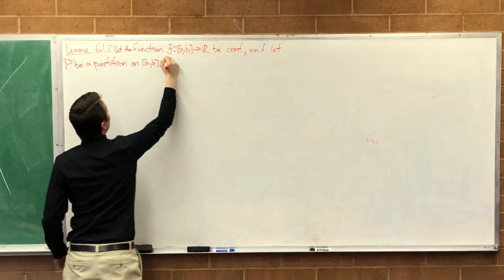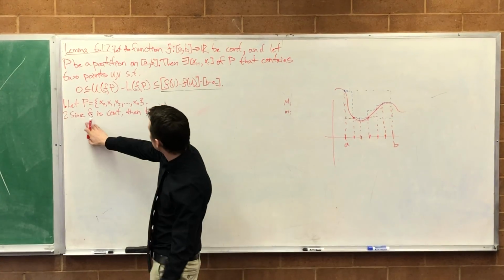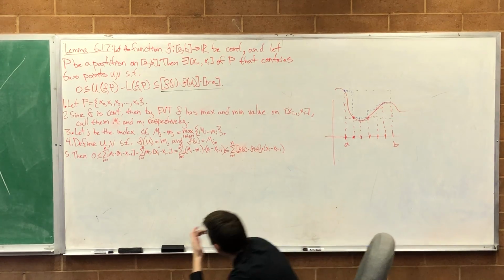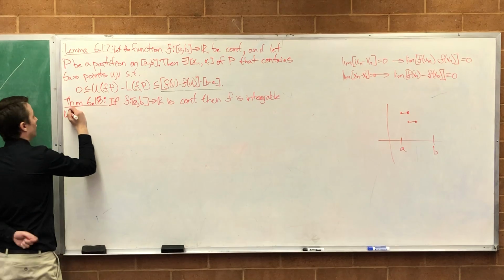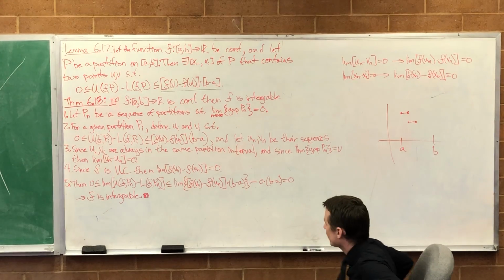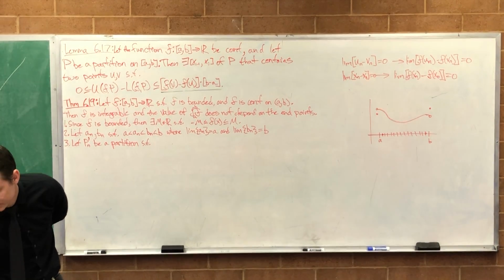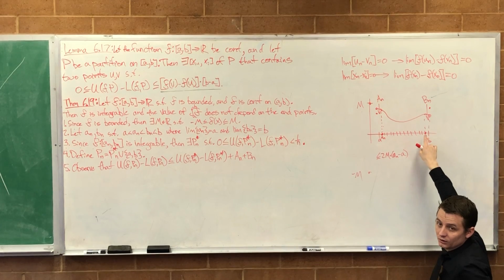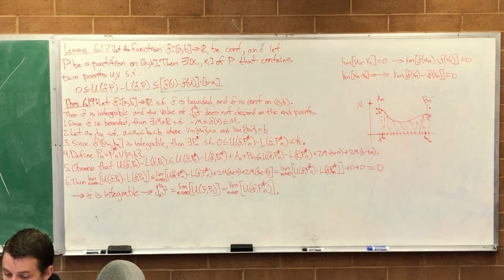Lecture 20 (Real Analysis 2020)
-6.4 Continuity and Integrability

Chapters
0:00 Three integrability proofs today
0:30 Lemma 6.17 statement
3:30 Picturing the max-difference interval
8:00 Defining u and v by the extreme value theorem
13:00 Index of the largest height gap
16:00 Factoring the upper minus lower sum
22:30 Finishing the lemma
23:00 Continuous functions are integrable
23:30 Uniform continuity recap
24:30 Why x² is not uniformly continuous
26:00 Closed bounded intervals force uniform continuity
27:00 Uniform continuity in sequence form
30:00 Proving Theorem 6.18
43:00 Bounded and continuous on the open interval
47:30 Shrinking the partition toward the endpoints
1:00:30 Bounding the endpoint rectangles by 2M
1:04:30 Taking the limit to zero
1:11:30 Integral independent of the endpoints